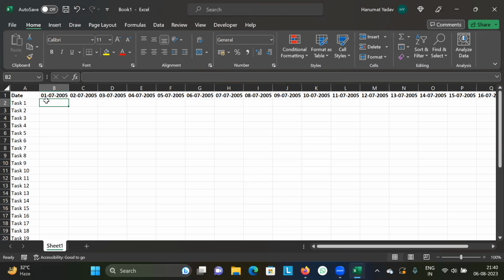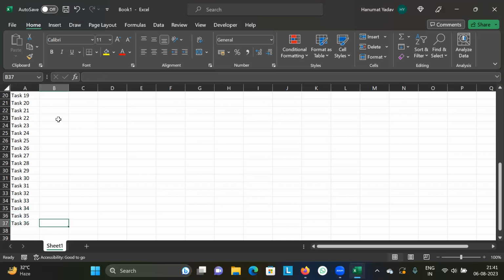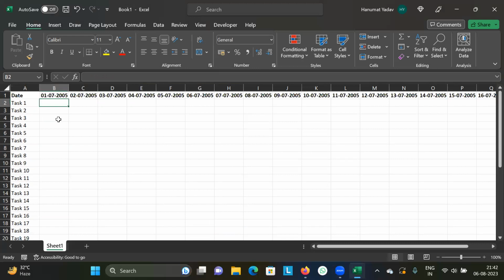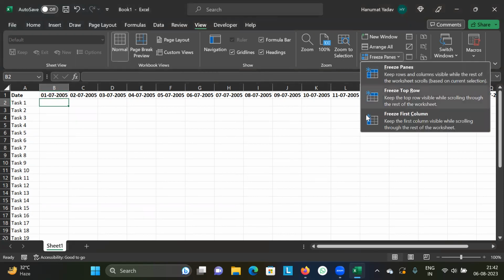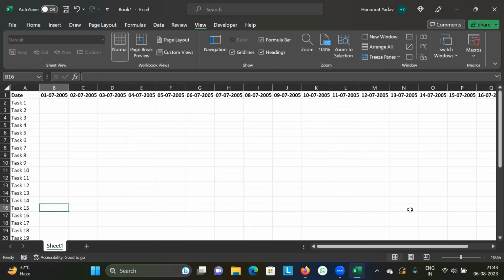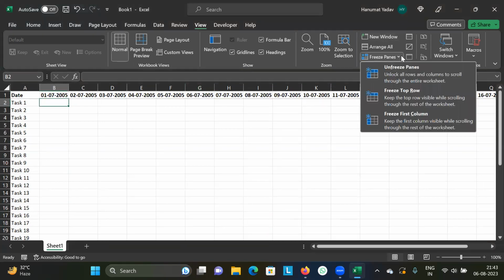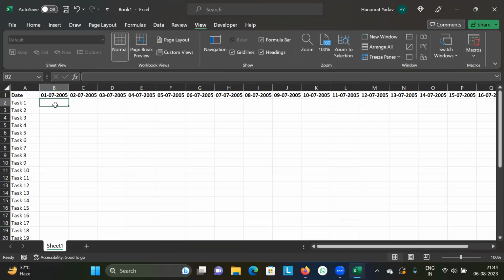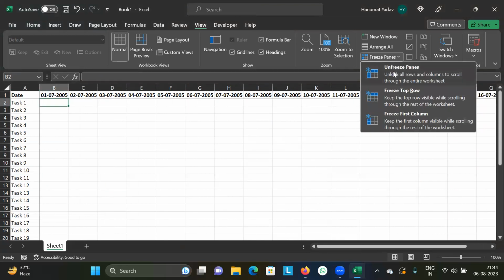How to Freeze Worksheet in Excel | Excel Associate 2019